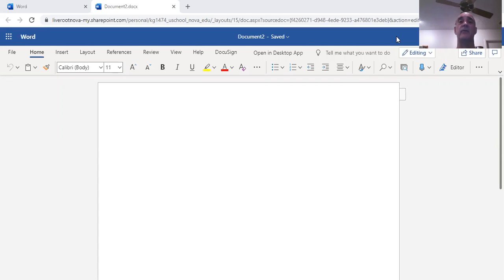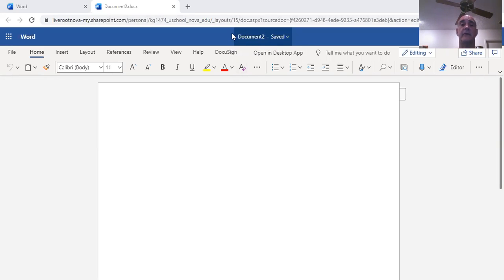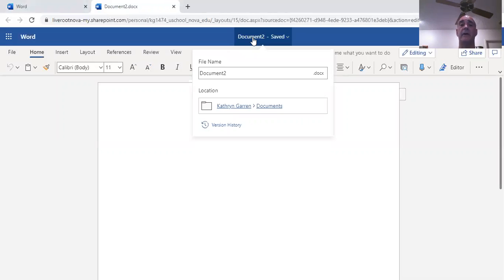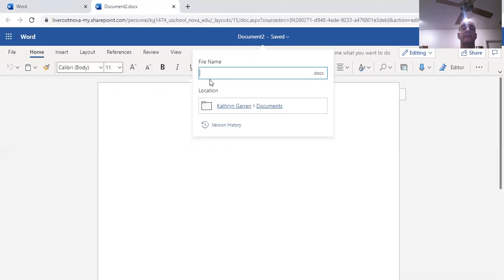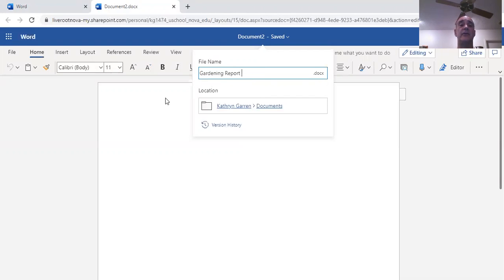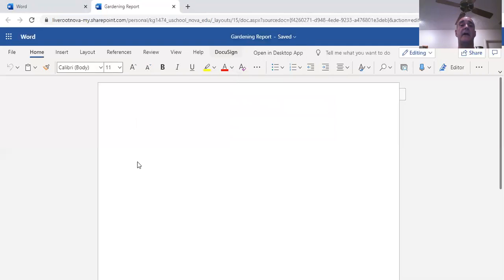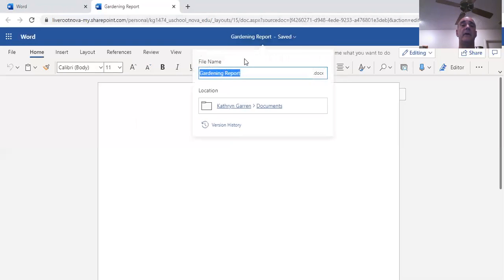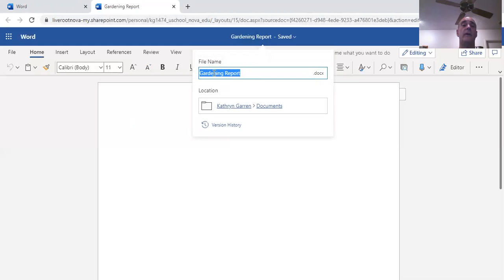Word 365 Renaming your document